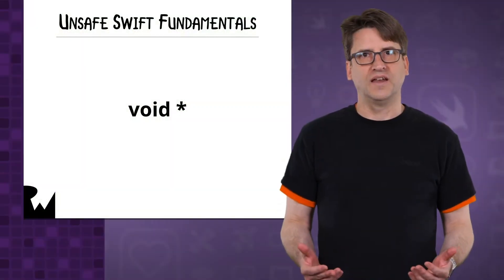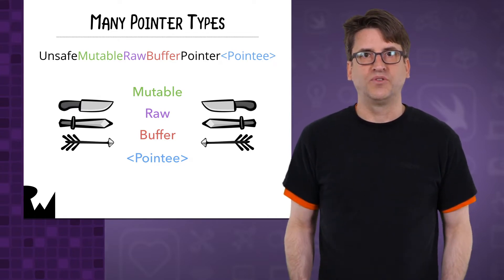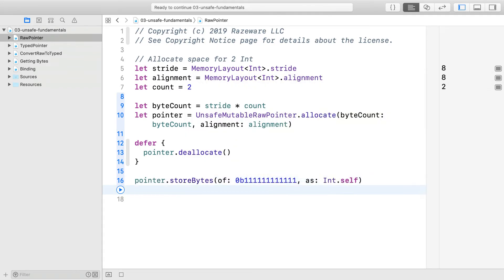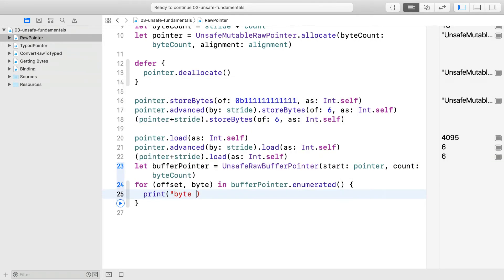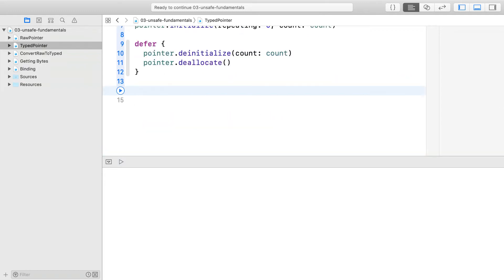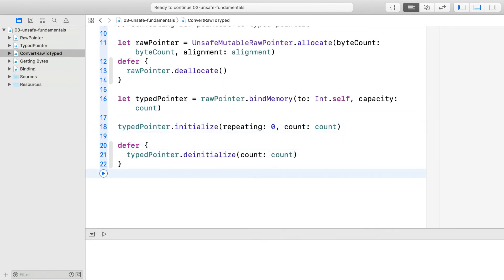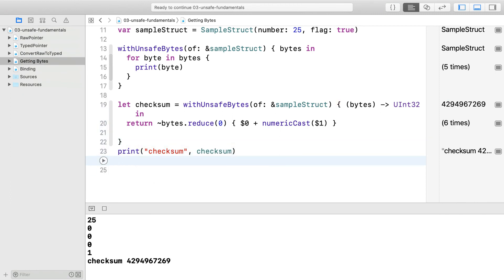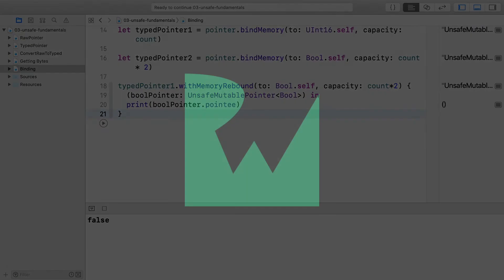Unsafe Memory Access - Swift Memory Management - Xcode 10, Swift 4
Did you know you can call C-malloc straight from Swift? Swift lets access the machine at its lowest level. This course will show you how.

Swift is a new programming language for iOS, macOS, watchOS, and tvOS apps that builds on the best of C and Objective-C, without the constraints of C compatibility. Swift adopts safe programming patterns and adds modern features to make programming easier, more flexible, and more fun. Swift’s clean slate, backed by the mature and much-loved Cocoa and Cocoa Touch frameworks, is an opportunity to reimagine how software development works.

Swift has been years in the making. Apple laid the foundation for Swift by advancing our existing compiler, debugger, and framework infrastructure. We simplified memory management with Automatic Reference Counting (ARC). Our framework stack, built on the solid base of Foundation and Cocoa, has been modernized and standardized throughout. Objective-C itself has evolved to support blocks, collection literals, and modules, enabling framework adoption of modern language technologies without disruption. Thanks to this groundwork, we can now introduce a new language for the future of Apple software development.

Swift feels familiar to Objective-C developers. It adopts the readability of Objective-C’s named parameters and the power of Objective-C’s dynamic object model. It provides seamless access to existing Cocoa frameworks and mix-and-match interoperability with Objective-C code. Building from this common ground, Swift introduces many new features and unifies the procedural and object-oriented portions of the language.

Swift is friendly to new programmers. It is the first industrial-quality systems programming language that is as expressive and enjoyable as a scripting language. It supports playgrounds, an innovative feature that allows programmers to experiment with Swift code and see the results immediately, without the overhead of building and running an app.

Swift combines the best in modern language thinking with wisdom from the wider Apple engineering culture. The compiler is optimized for performance, and the language is optimized for development, without compromising on either. It’s designed to scale from “hello, world” to an entire operating system. All this makes Swift a sound future investment for developers and for Apple.

Swift is a fantastic way to write iOS, macOS, watchOS, and tvOS apps, and will continue to evolve with new features and capabilities. Our goals for Swift are ambitious. We can’t wait to see what you create with it.

About Closures:

Closures are self-contained blocks of functionality that can be passed around and used in your code. Closures in Swift are similar to blocks in C and Objective-C and to lambdas in other programming languages.

Closures can capture and store references to any constants and variables from the context in which they are defined. This is known as closing over those constants and variables. Swift handles all of the memory management of capturing for you.

Global and nested functions, as introduced in Functions, are actually special cases of closures. Closures take one of three forms:

• Global functions are closures that have a name and do not capture any values.

• Nested functions are closures that have a name and can capture values from their enclosing function.

• Closure expressions are unnamed closures written in a lightweight syntax that can capture values from their surrounding context.

Swift’s closure expressions have a clean, clear style, with optimizations that encourage brief, clutter-free syntax in common scenarios. These optimizations include:

• Inferring parameter and return value types from context

•  Implicit returns from single-expression closures

•  Shorthand argument names

• Trailing closure syntax